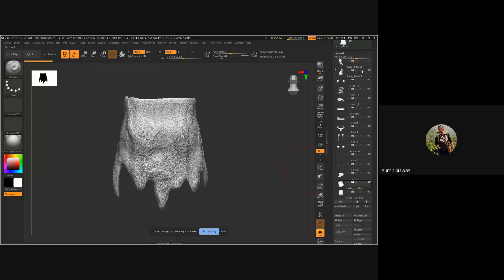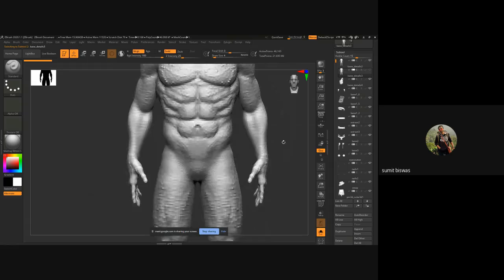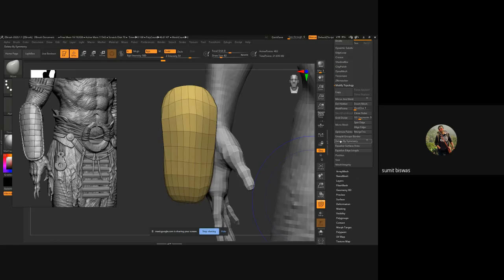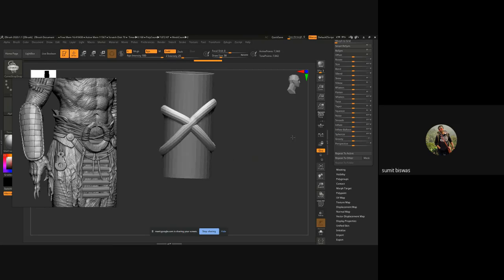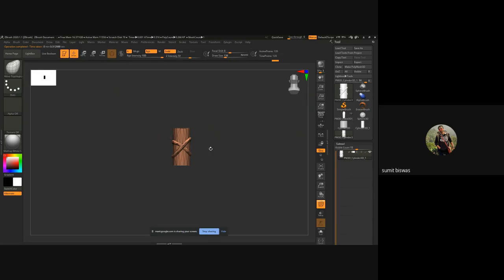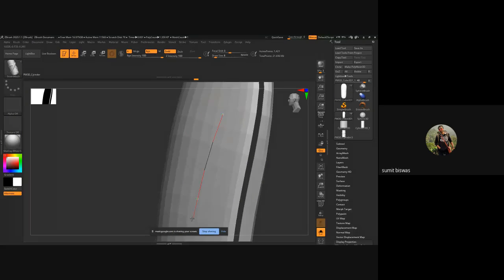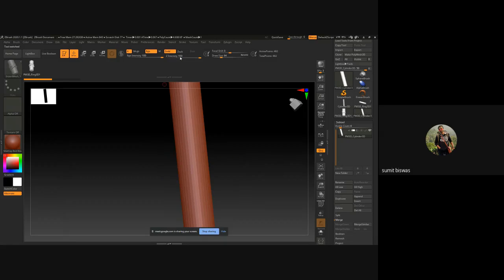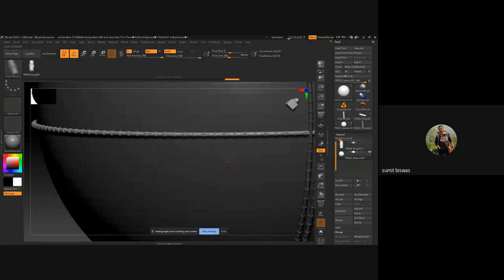Orgamic Modeling 2020 07 17 at 22 49 GMT 7